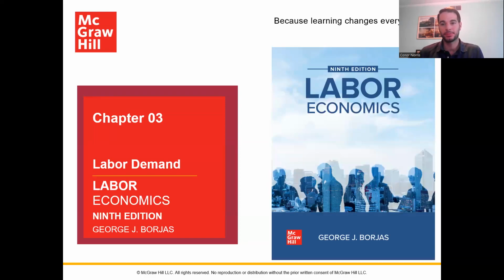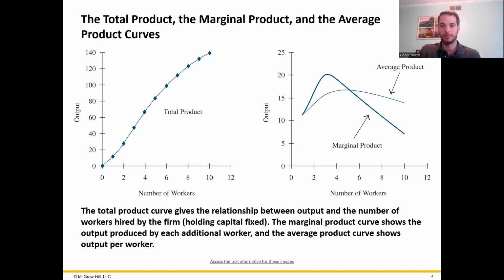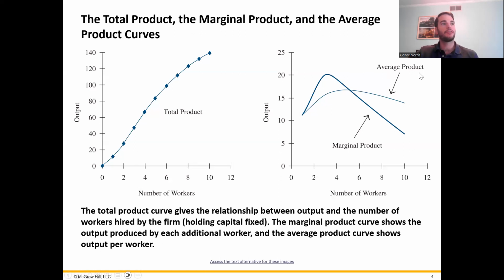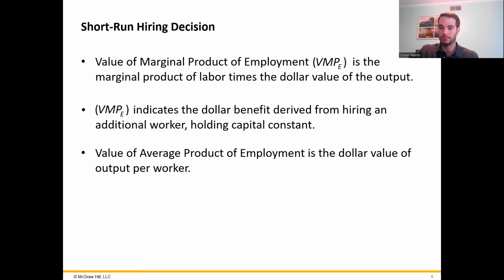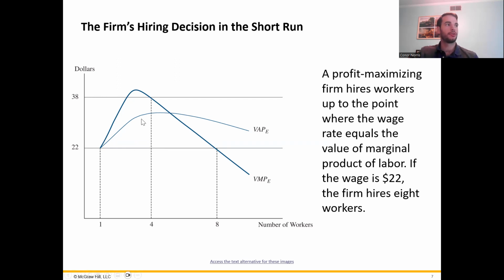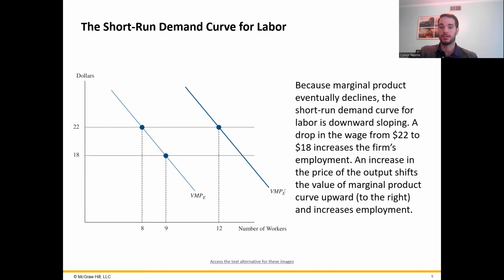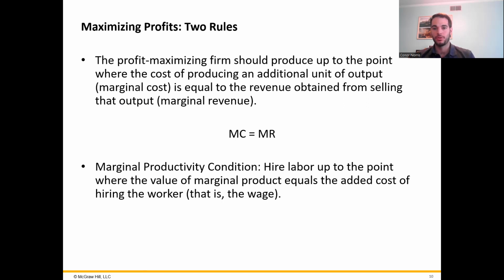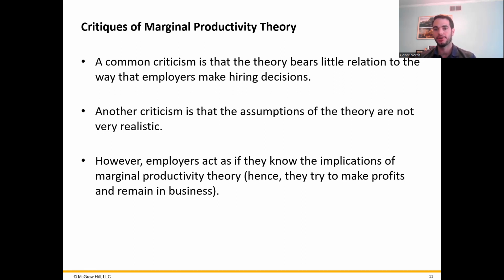Econ 571: Ch 3.1 Labor Demand